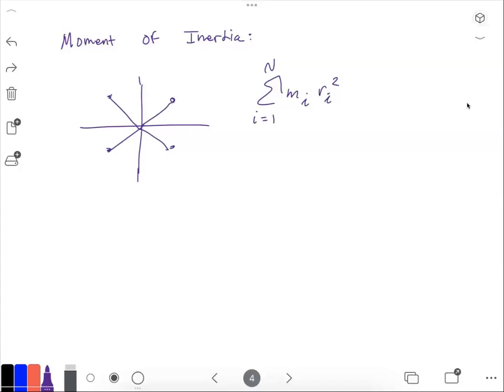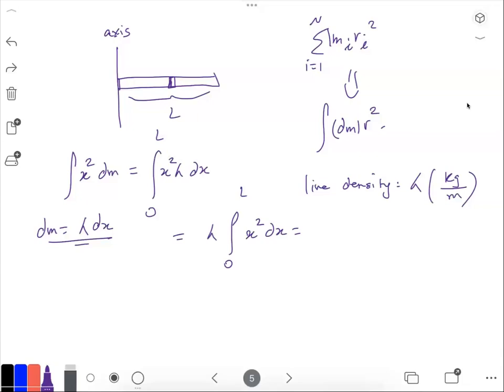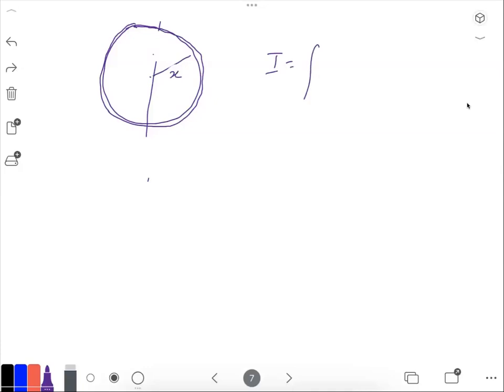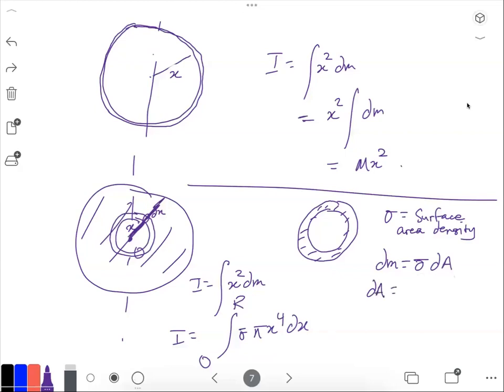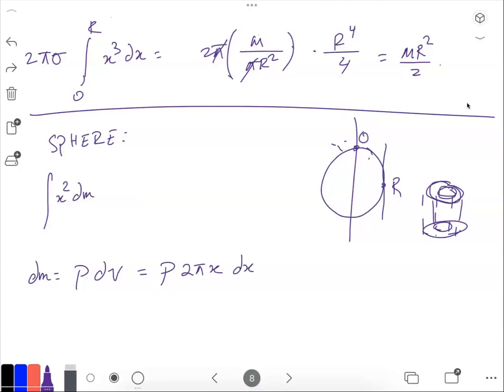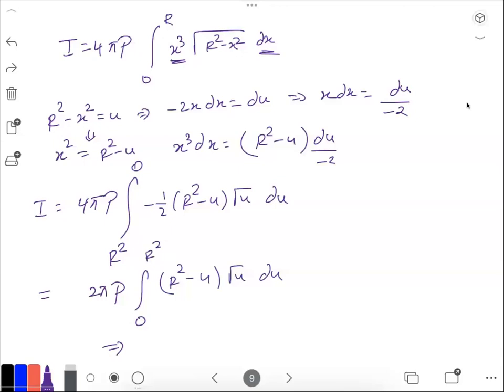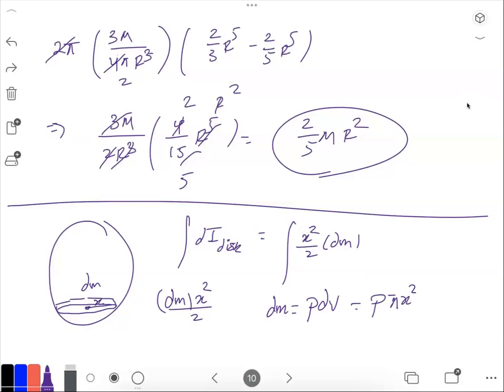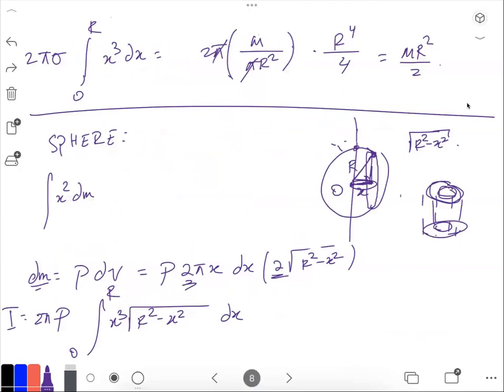Applications of Integral Calculus: Moments of inertia part I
In this video, we look at ways to find the moments of inertia of a rod, hoop, disk, and sphere.

I apologize for the lack of comprehensity in the diagrams I provided. Hopefully my cross sections sufficed well and you are able to internalize the processes going on :)